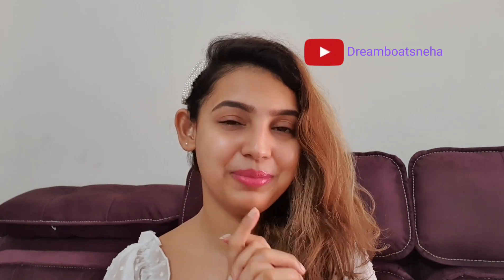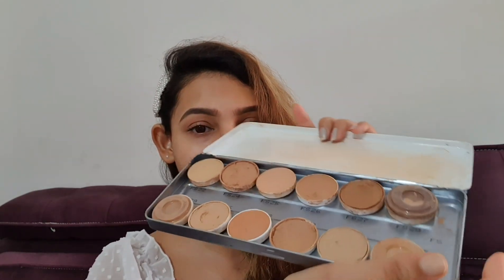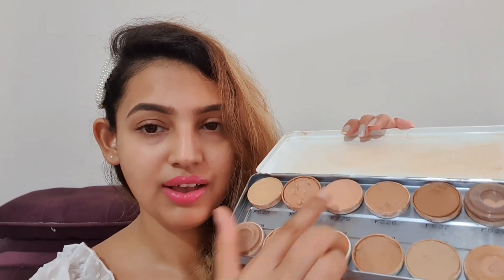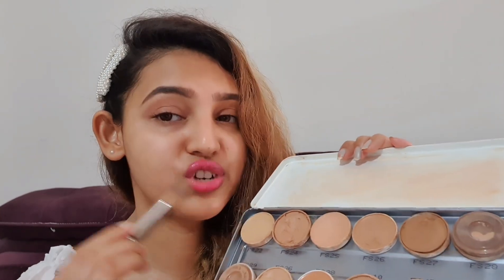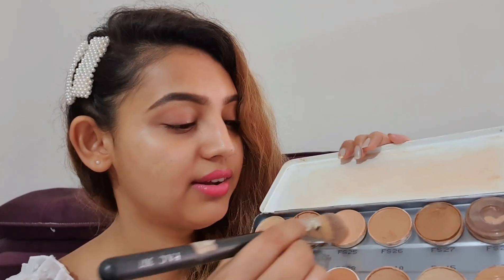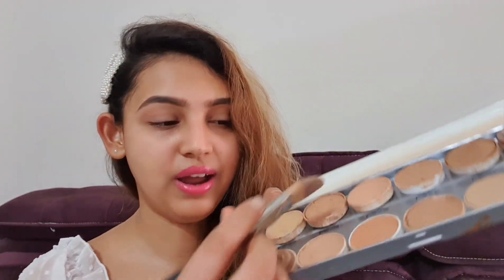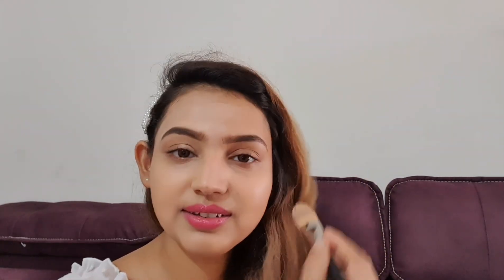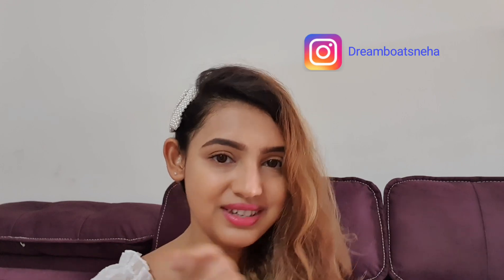Foundation Do's and Don'ts ! Foundation Hacks That Will Change Your LIFE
Hey Peeps,

In this video, I am going to share my insights on how you can find the right shade of foundation, the steps you need to follow before applying foundation and how you should apply it.

Do let me know if you have any query in the comments box below.

Hit like if you love this video. Don't forget to tag or share it with your friend.